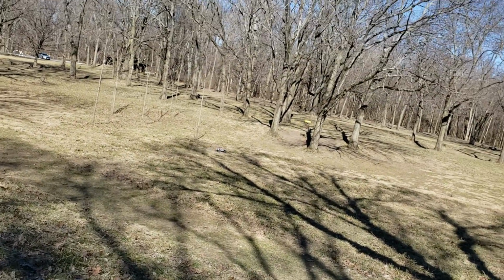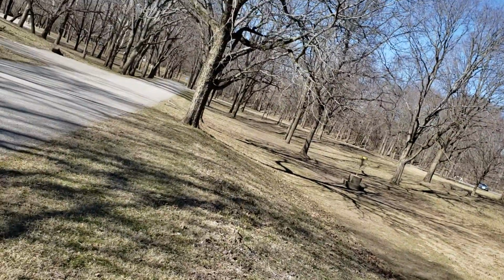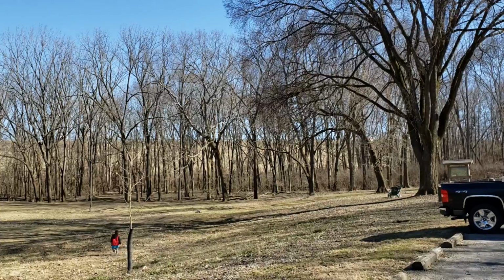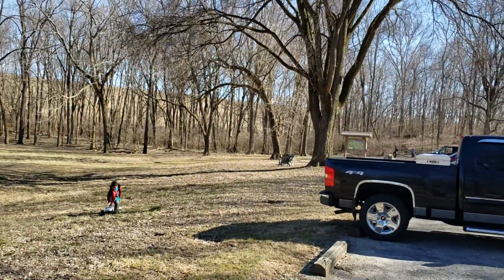Part 1 of park bash with arrma Nero aka cookie monster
4s run in the parks. Still running 2.5mill diff fluid in the center diff . This thang is a beast 💪. It's tame on 4s but 6s it's a animal